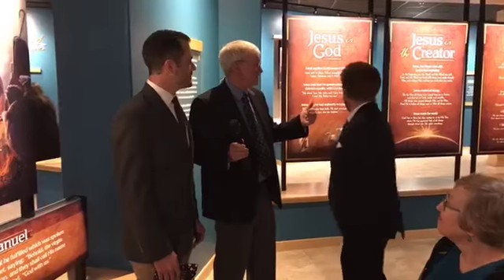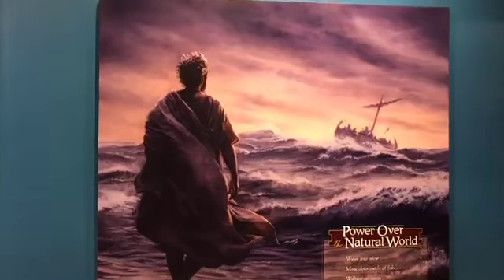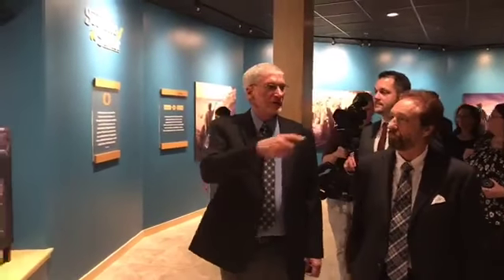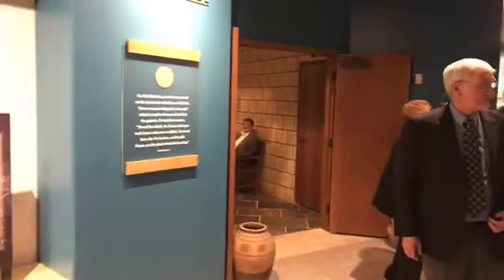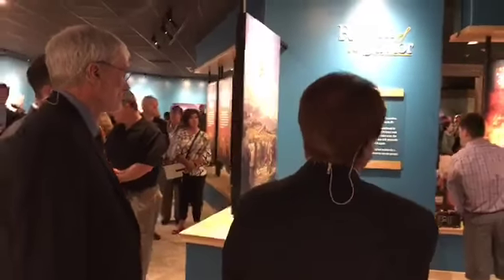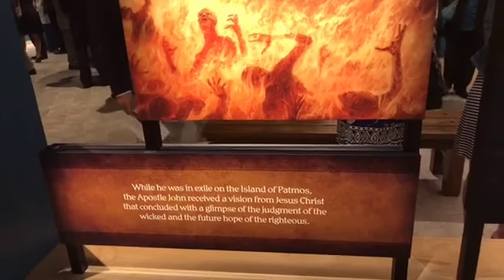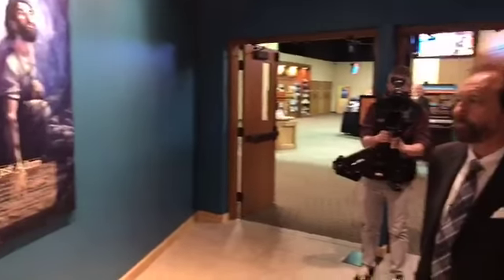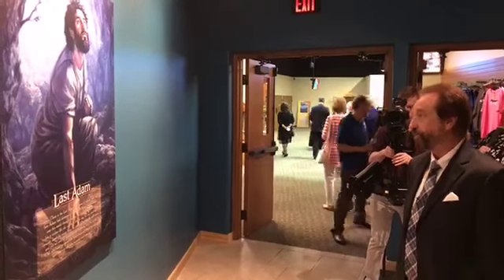New Christ, Cross, Consummation Exhibit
Join Ray Comfort and myself as we walk through the newest Creation Museum exhibit: Christ, Cross, Consummation. With stunning images and scripture references, the Gospel is presented in a beautiful yet powerful way.